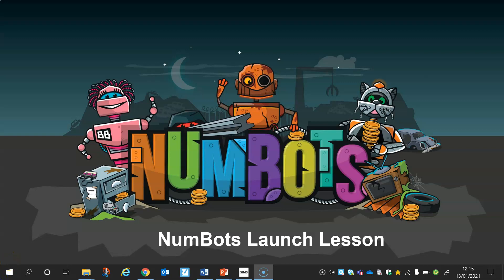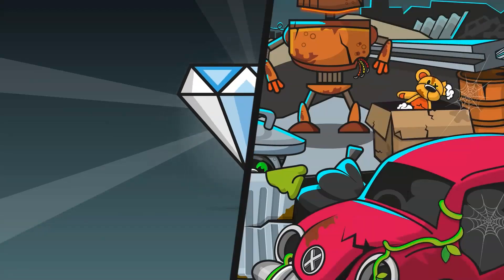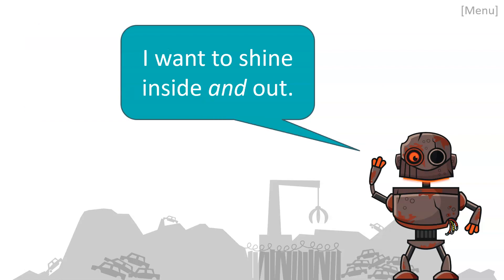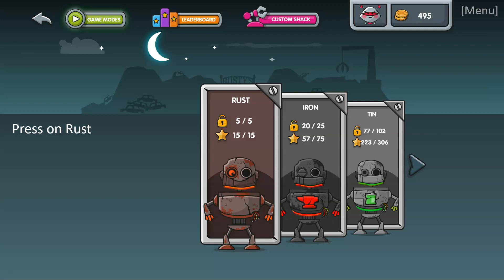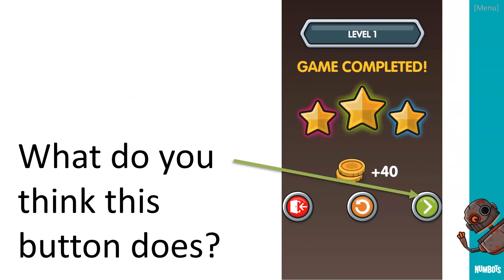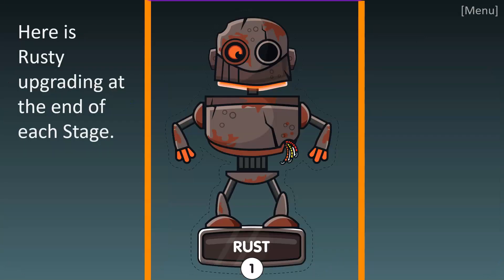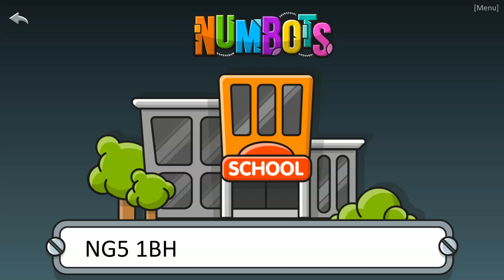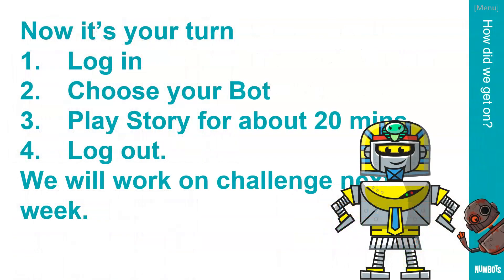Numbots Launch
This video will introduce you to the Numbots Programme. Watch this video, before you login.